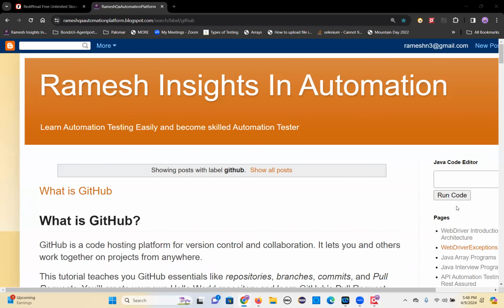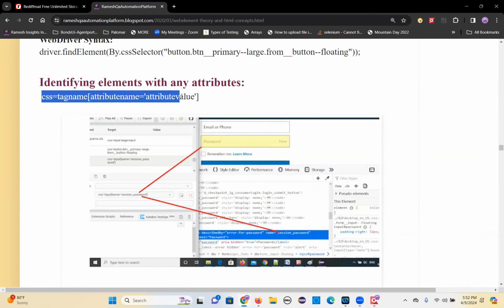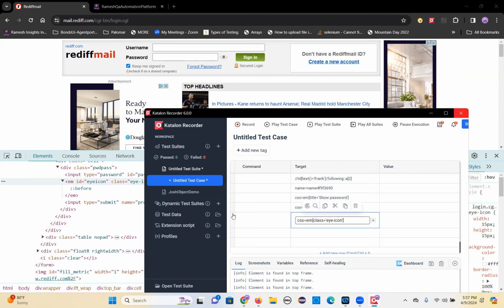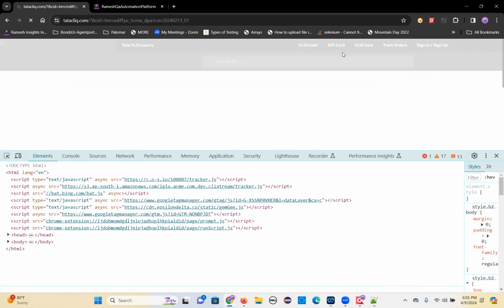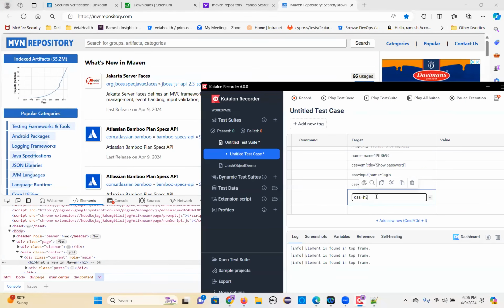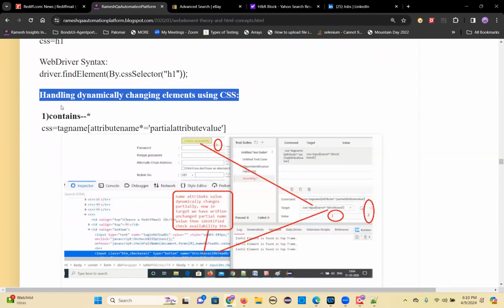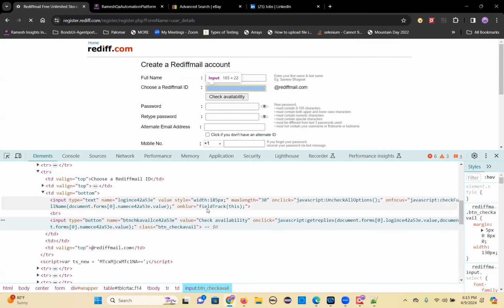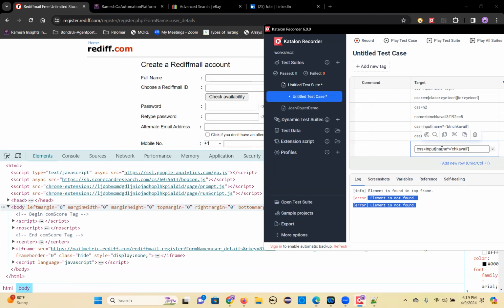Selenium ObjectIdentification CSS Part2 APR 09 2024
Selenium ObjectIdentification CSS Part